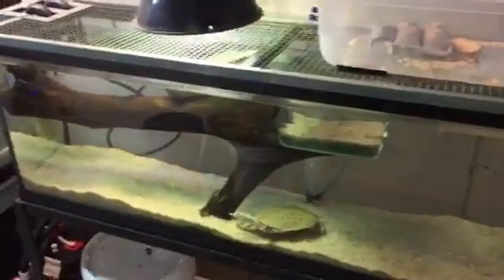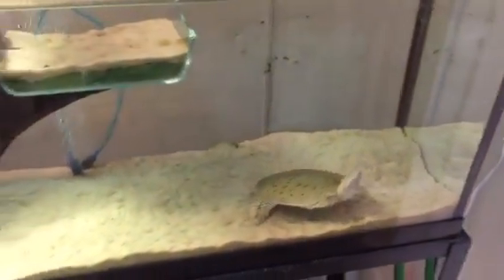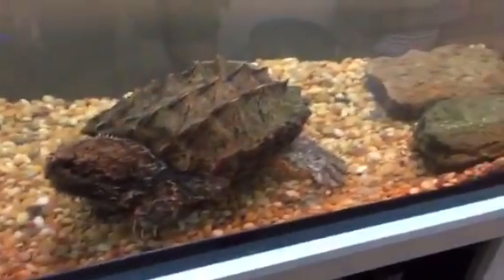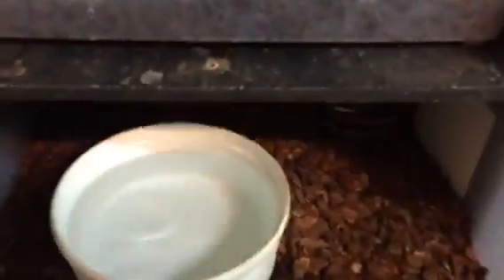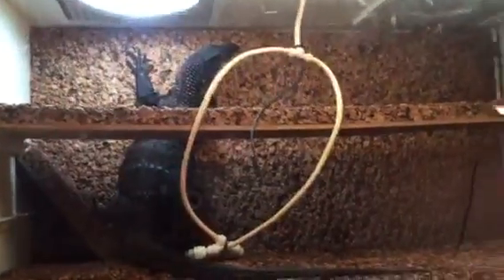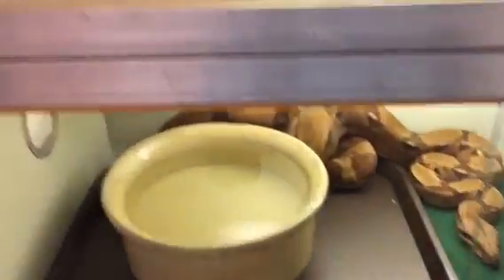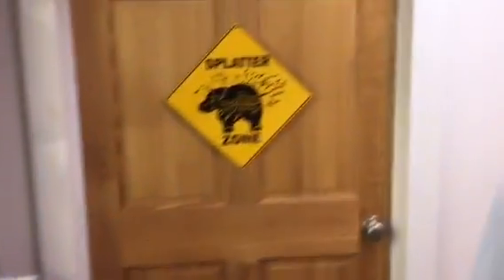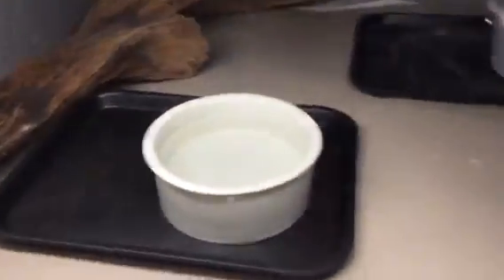Snake Room Travel Prep